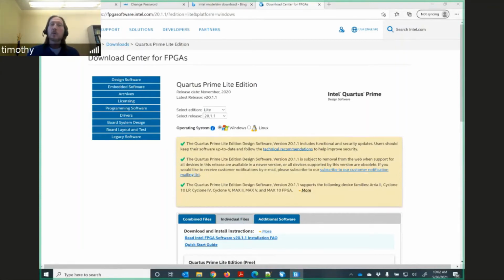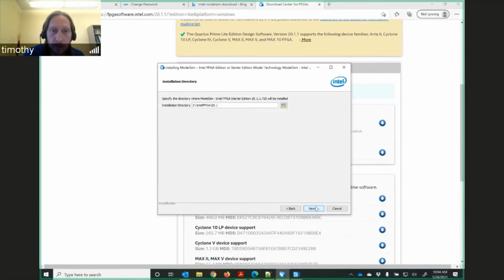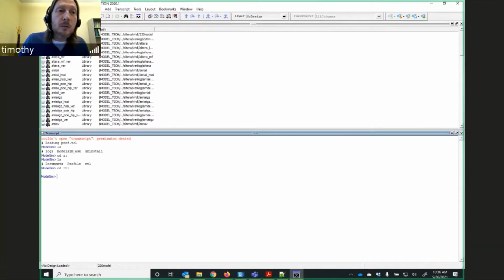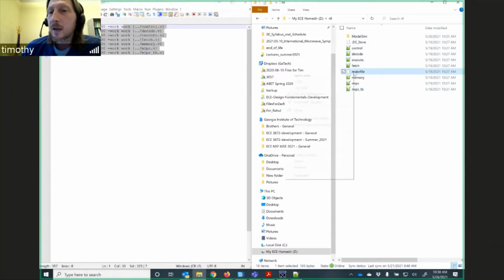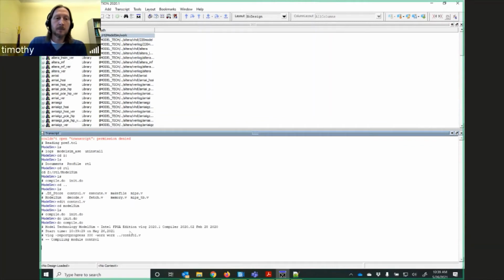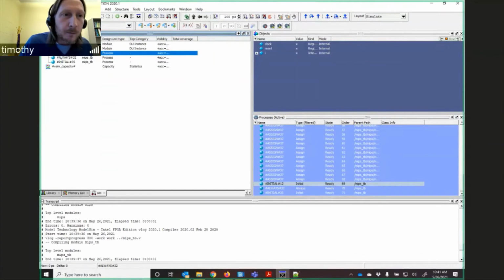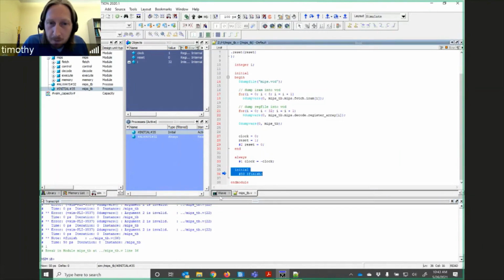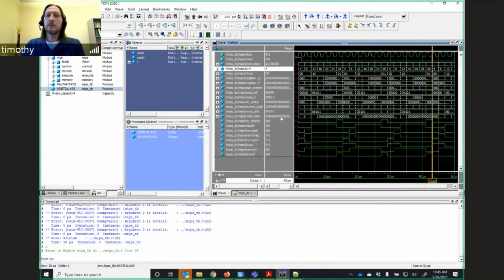Introduction to ModelSim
This video shows how to install and then run ModelSim